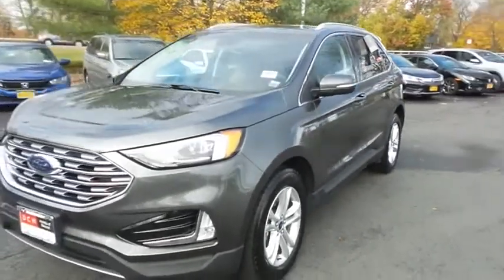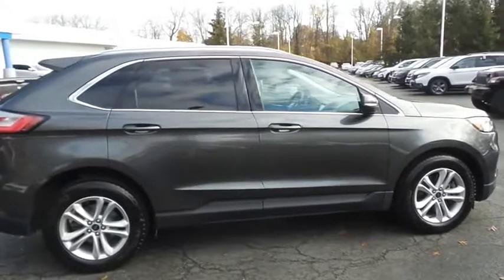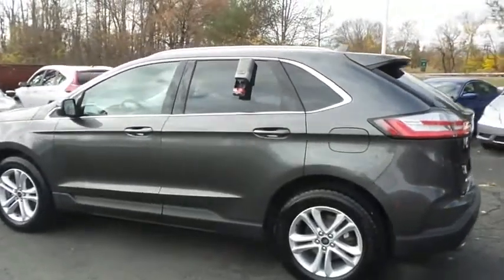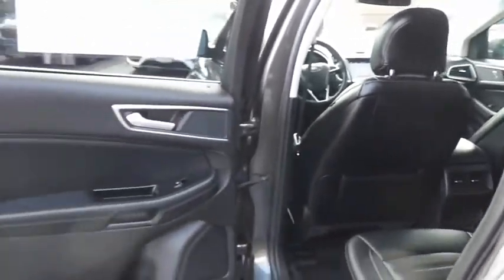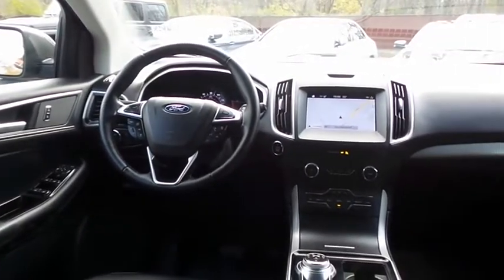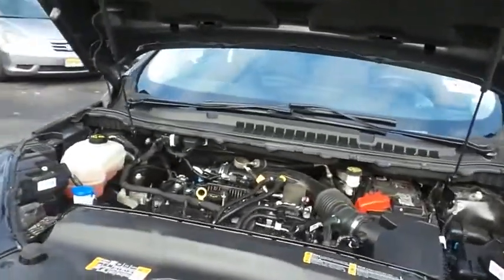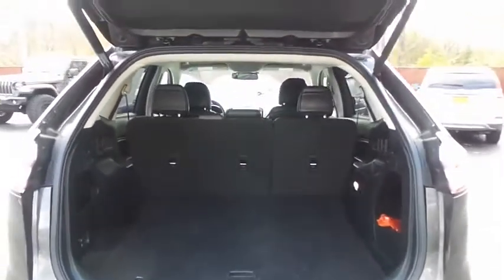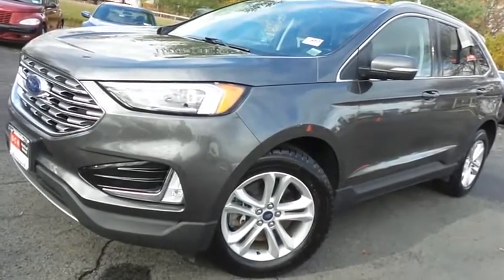2019 Ford Edge Nanuet NY HNP1343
2019 Ford Edge SEL AWD